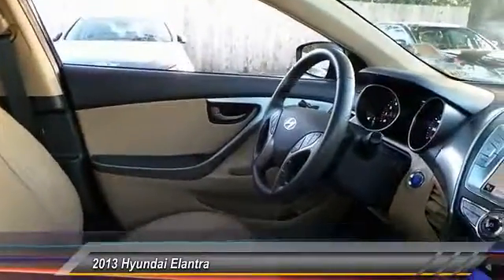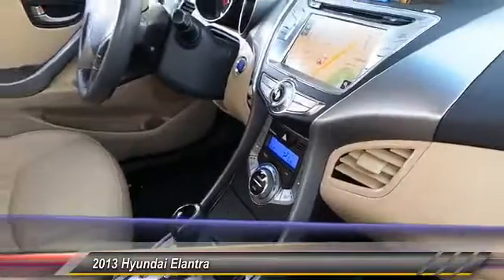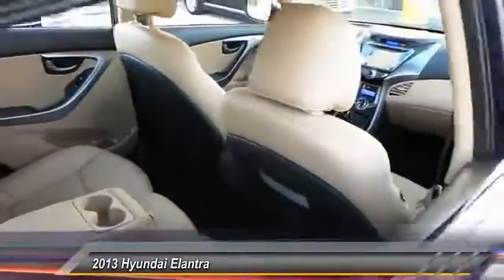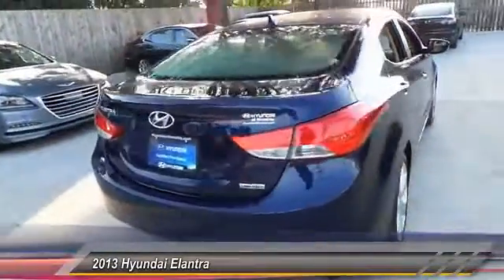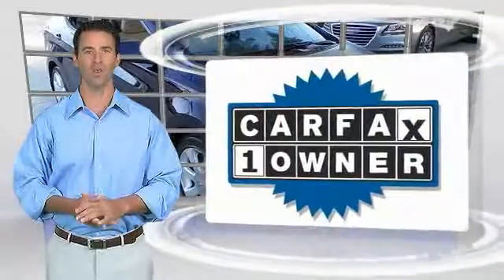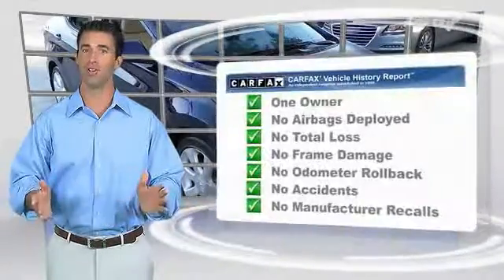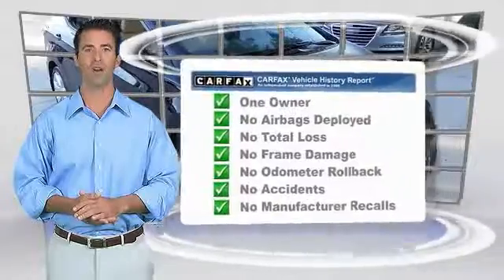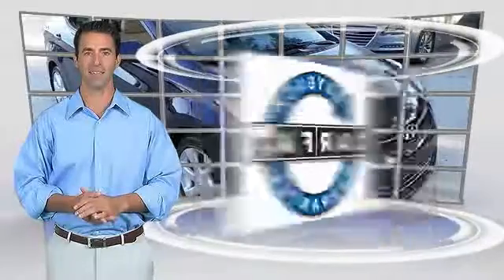2013 Hyundai Elantra Metairie LA H049959A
2013 Hyundai Elantra Limited

You'll love this 2013 Hyundai Elantra. This is a 4dr car you'll want to take home. With 14100 miles, it features Automatic transmission and an exterior color of Indigo Night. Call and get in touch with Hyundai of Metairie directly, and be the first to open the 4dr car door today!